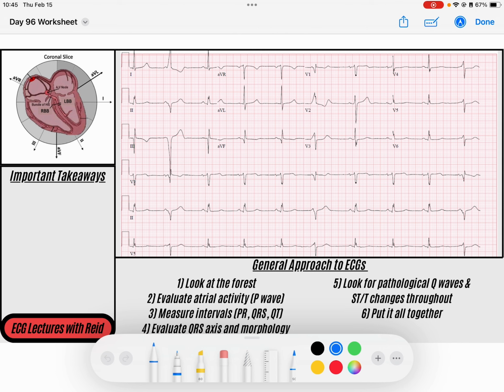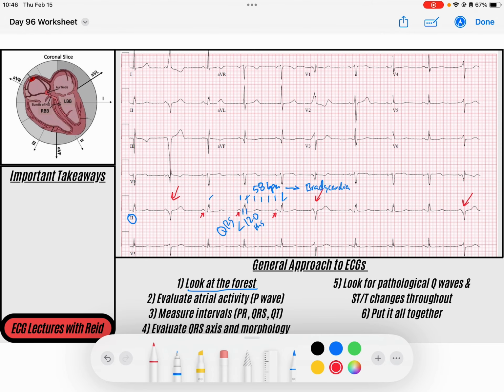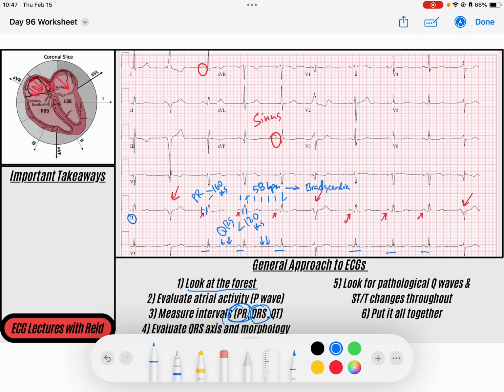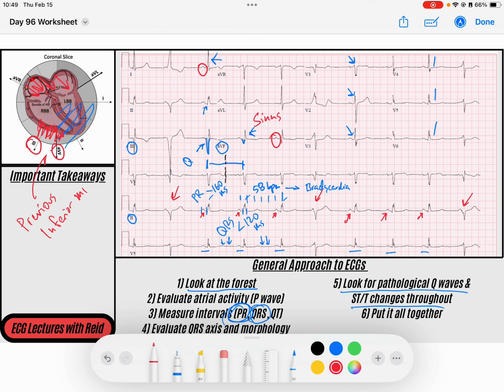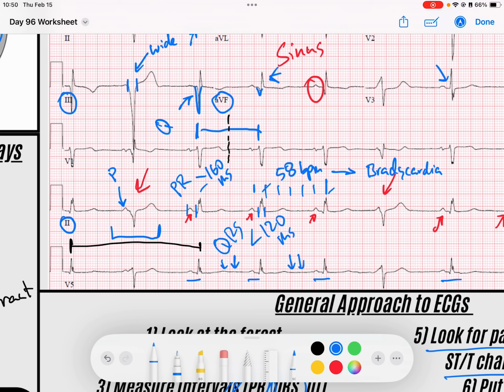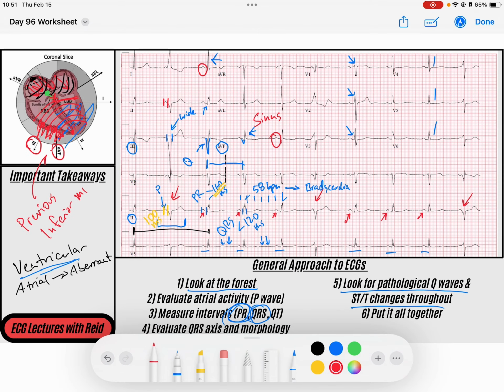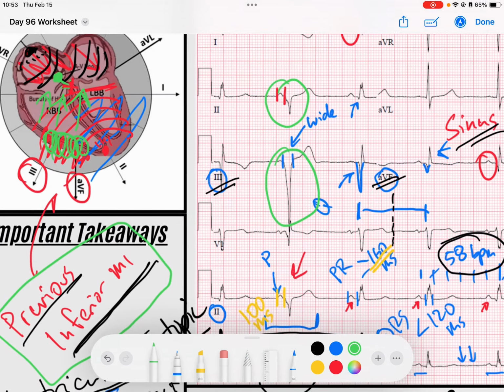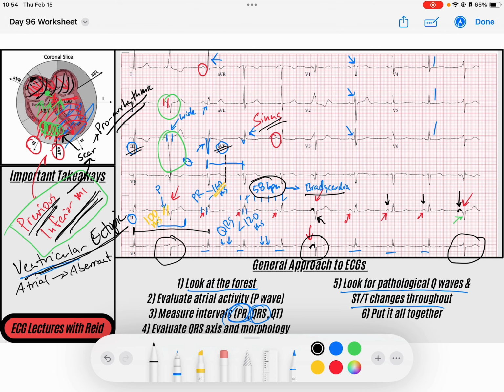EKG Test Yourself | ECG Case Study #96